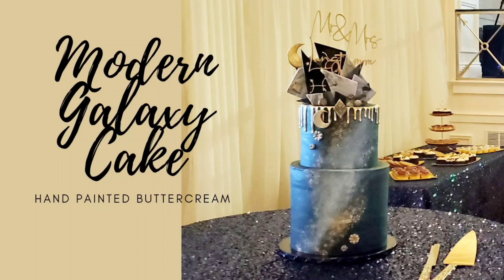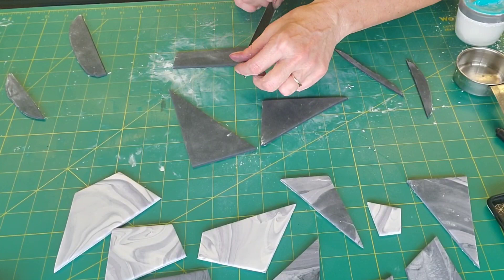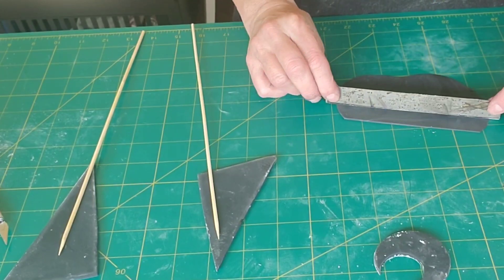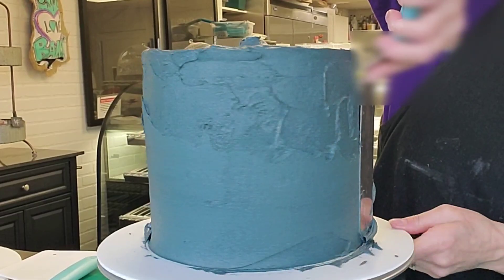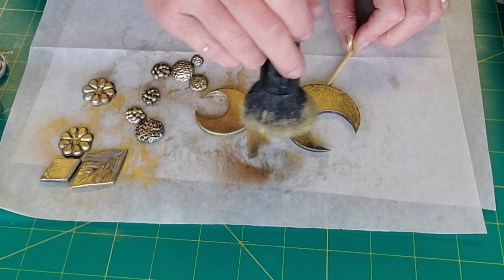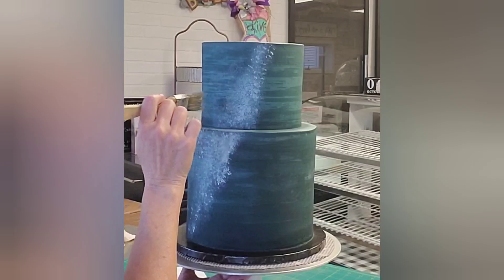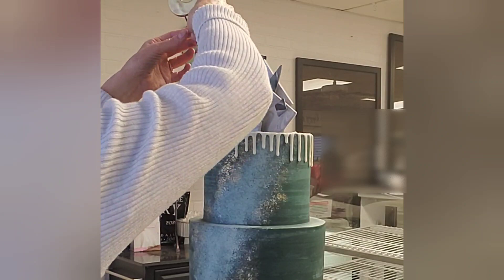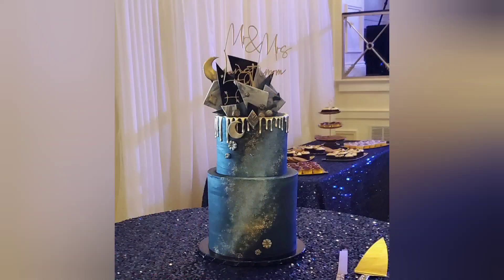Modern Galaxy Cake | Hand Painted Buttercream | Edible Geometric Topper | Cake Decorating Tutorial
In this cake decorating tutorial I show you how I made this Modern Galaxy Cake featuring hand painting, gold drip and geometric cake topper. This was for a wedding we had at a local venue. It is so nice to have weddings back! This does not have to be for a wedding g by any means;)  I hope you enjoy this and find something useful from it. Let me know if you have any questions!

Mary

All of the equipment used in this video can be found on Amazon.

Intro  = Vecteezy